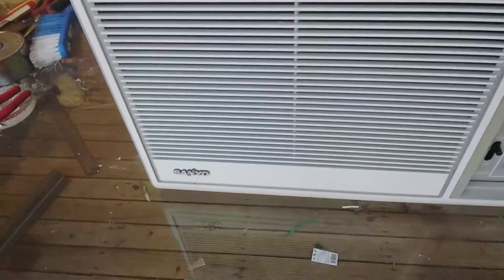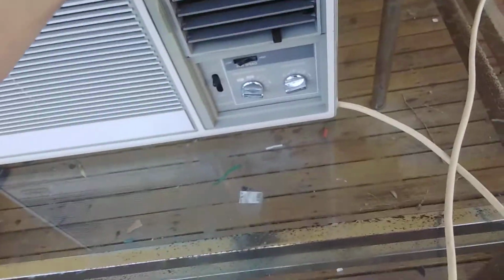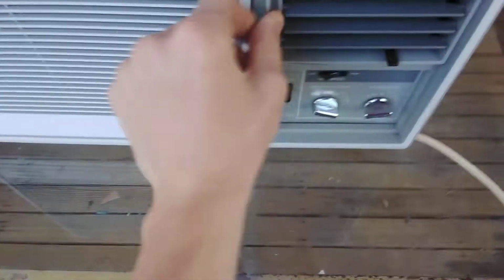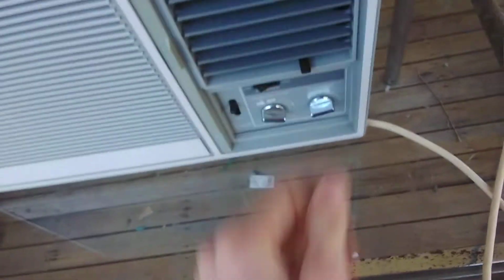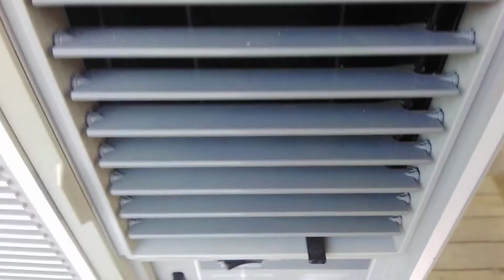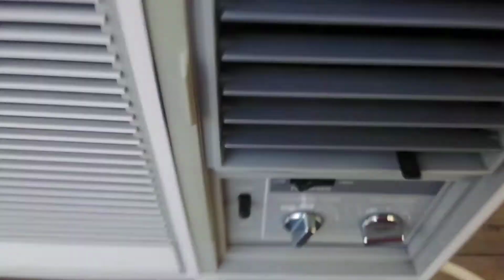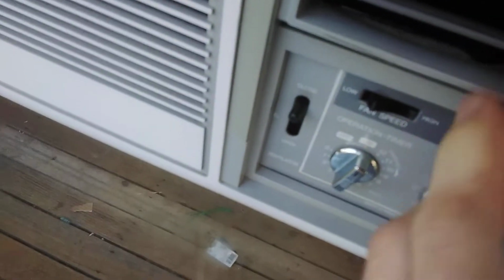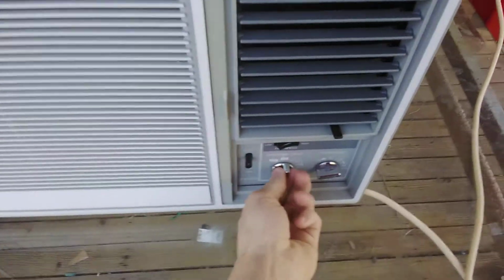my Sanyo window air conditioner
This is my Sanyo window air conditioner from 1992, 7,000 BTU.